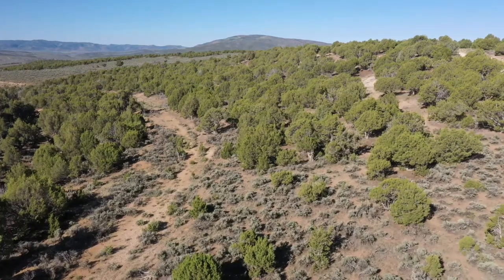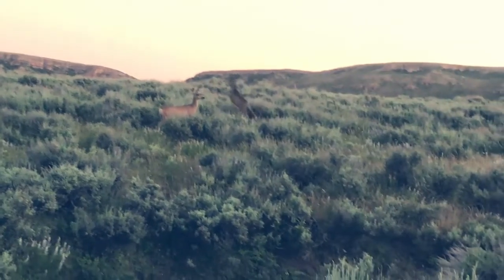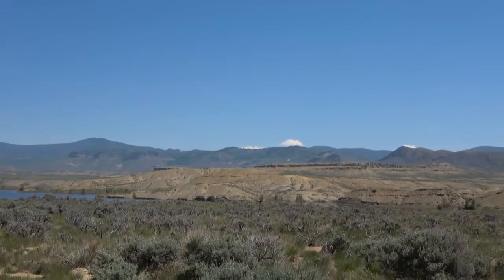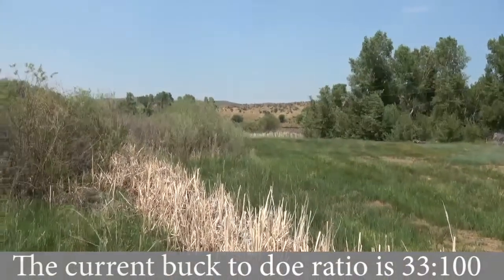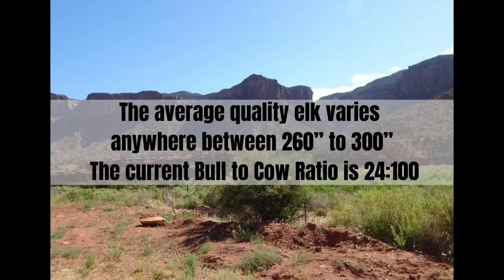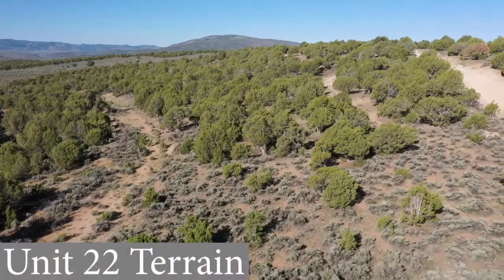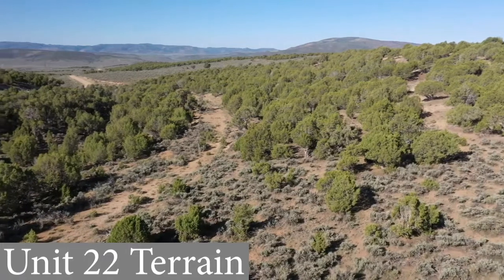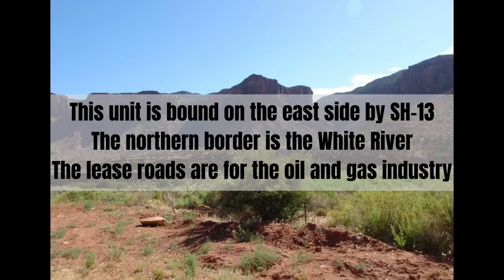Colorado GMU Unit 22 Hunting Information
Hi, I’m Jimmy Horton, owner of HuntersDomain. I have been in the business of buying and selling land owner tags for over 15 years.